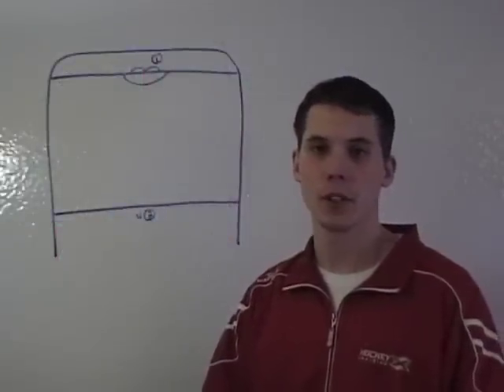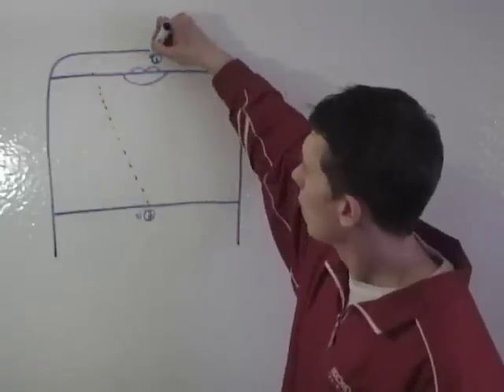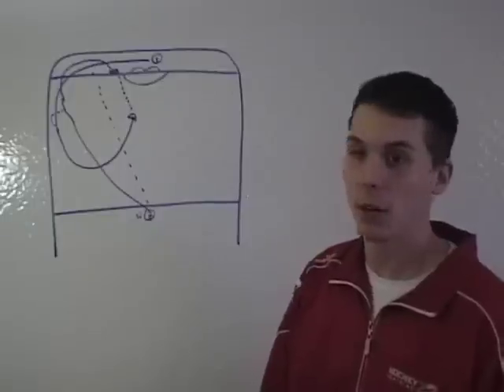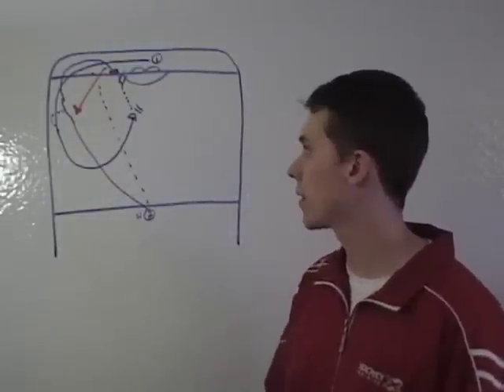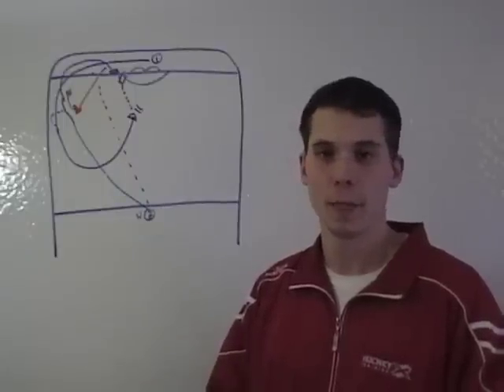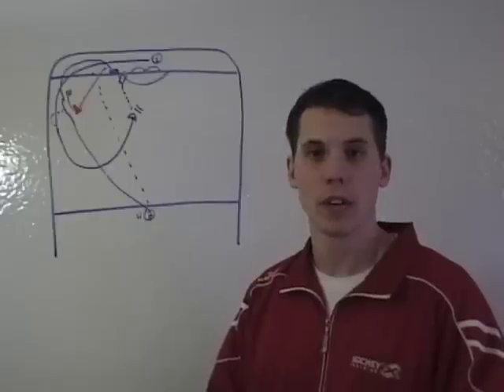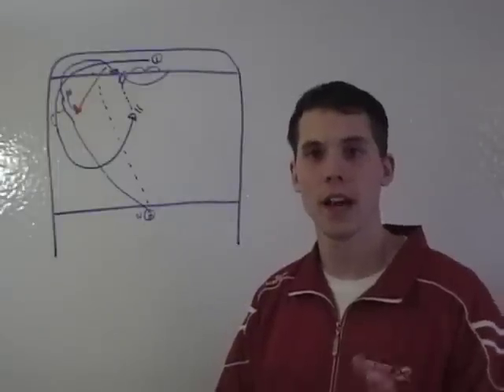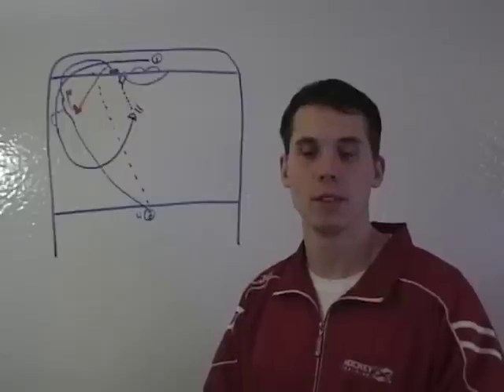Low Cycle Hockey Drill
Hockey drill focusing on cycling, puck protection, and driving the net.  The full drill w/ diagram can be found